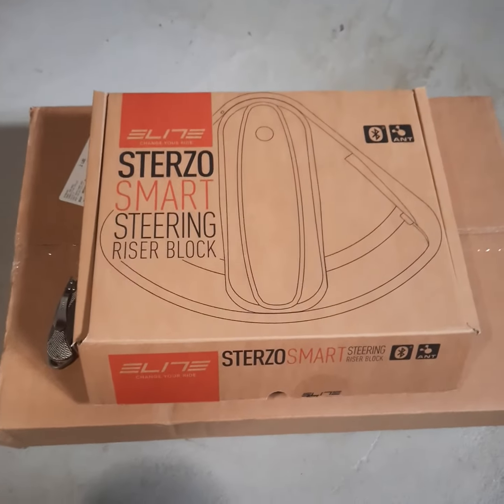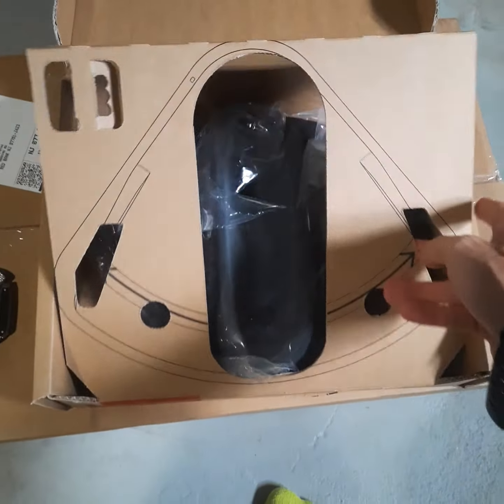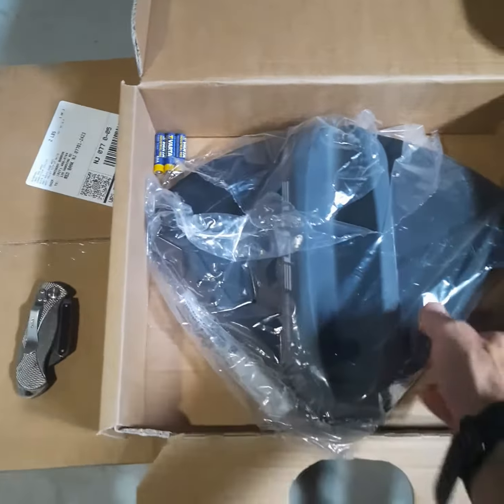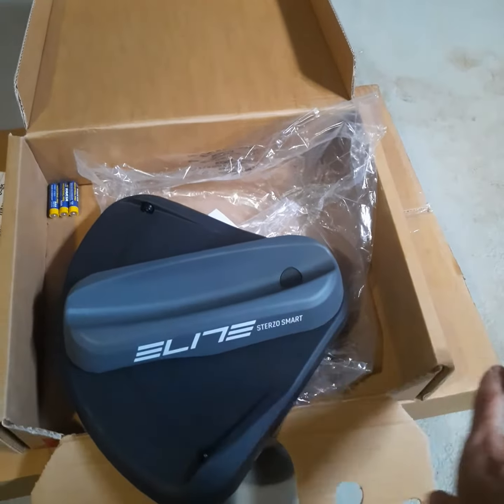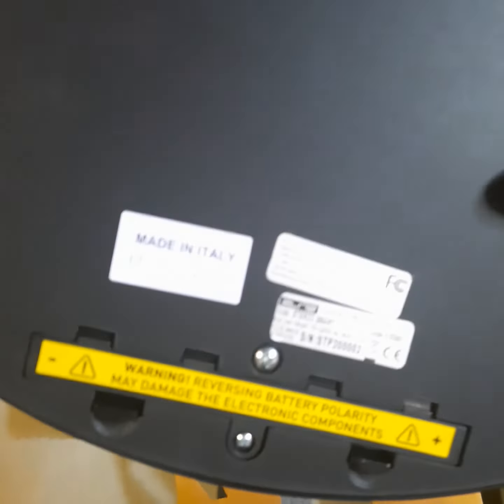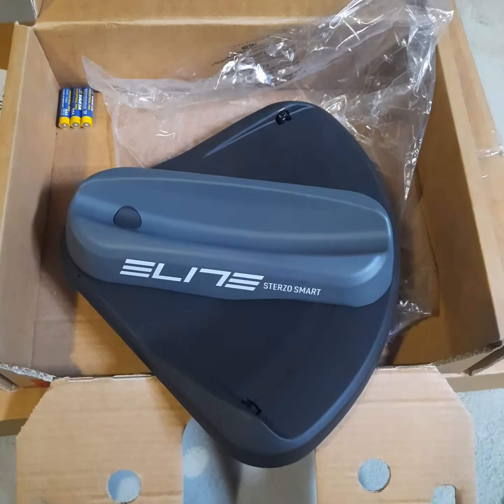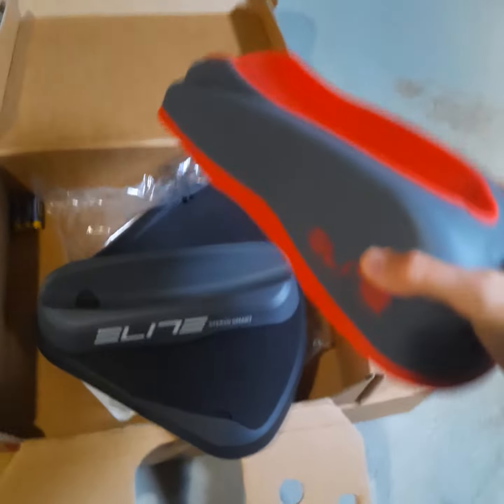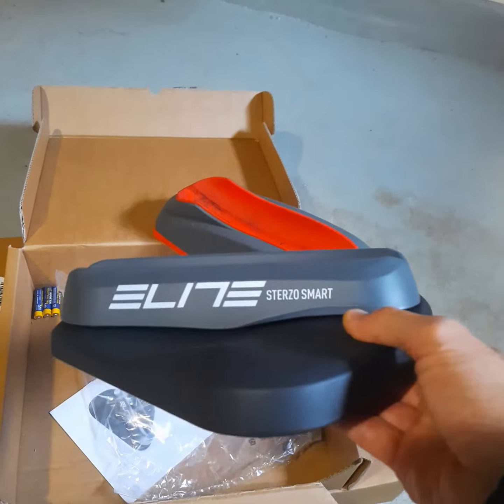Elite Sterzo Smart Unboxing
Elite Sterzo Unboxing